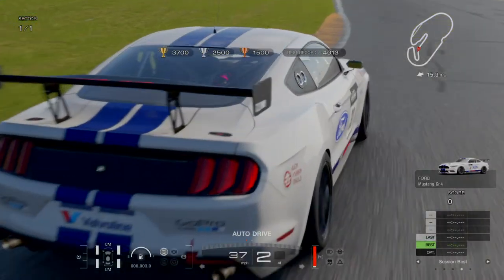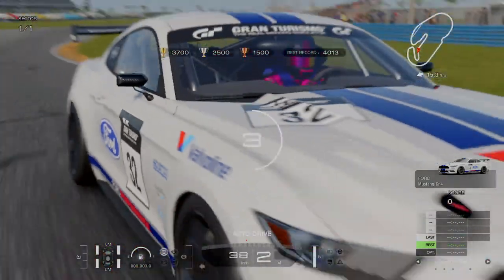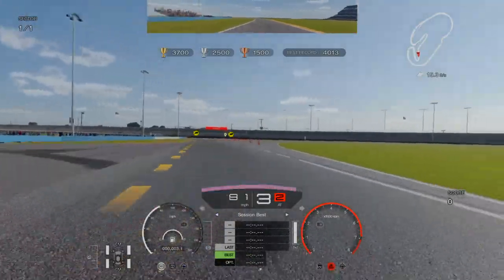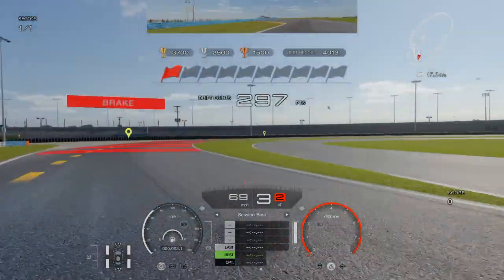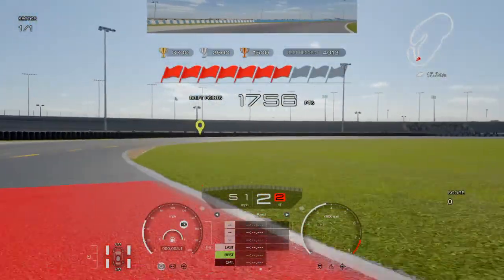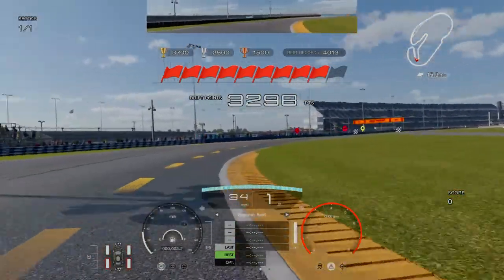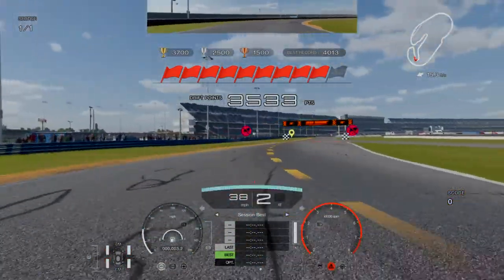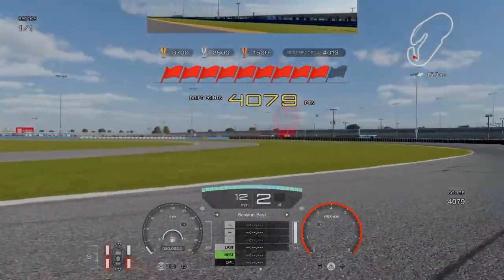EASY GOLD Gran Turismo® 7 beginner drifting 2